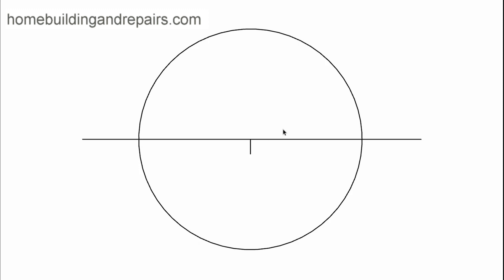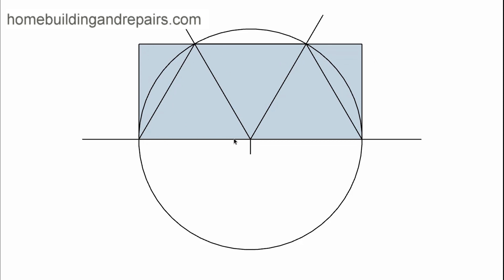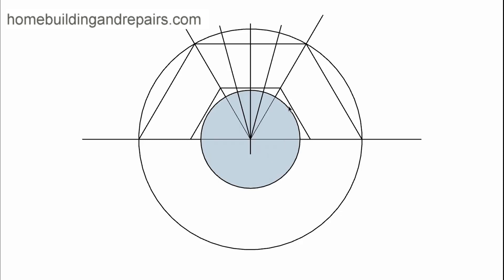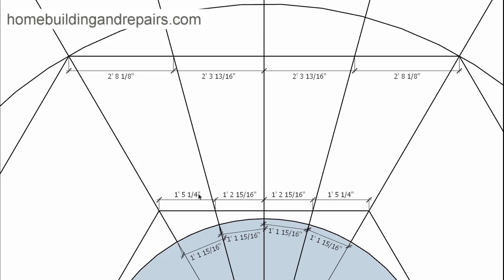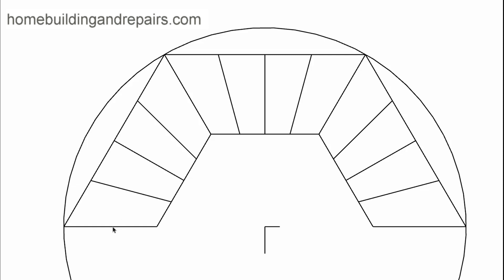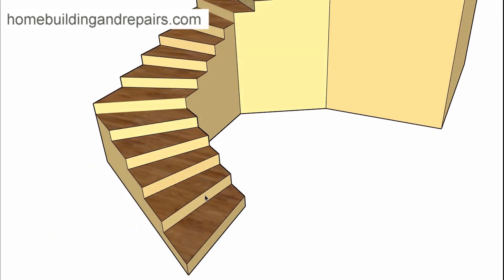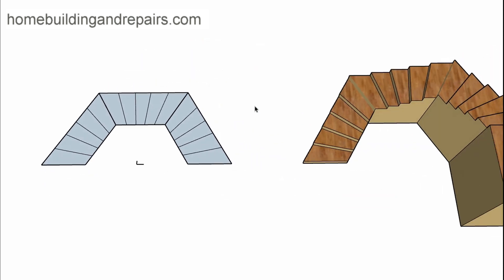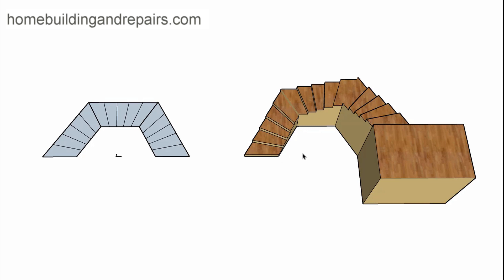Angled Stairway With Circular Step Layout - Architecture And Home Design Tips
Click on this link for more helpful videos about designing stairways, new home construction and architectural building design. Here's a stairway you won't find every day and it might have something to do with the fact that it's difficult to design and build, but for those of you out there willing to give it a shot, then why not try building the 60° angle stairway was circular step layout patterns.